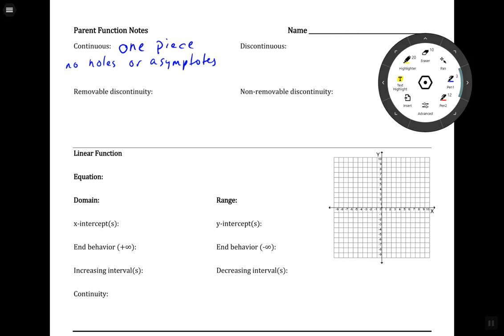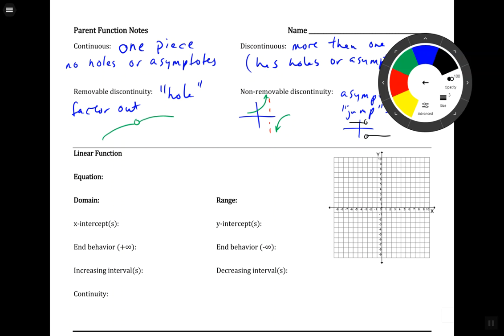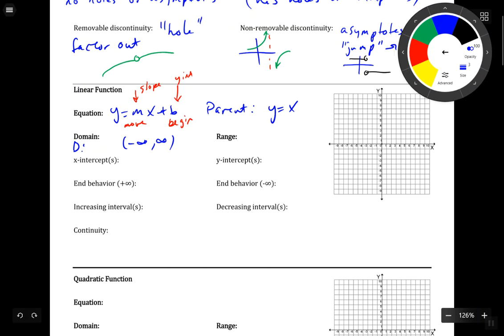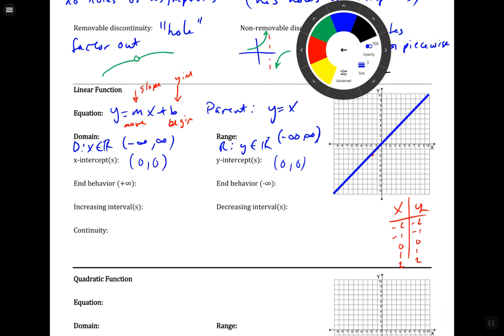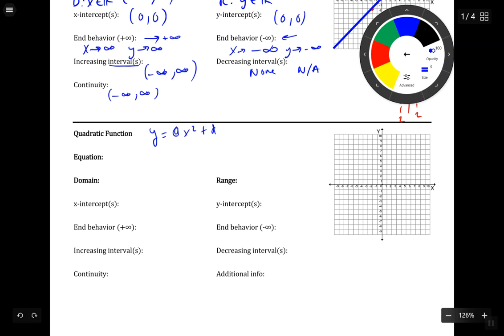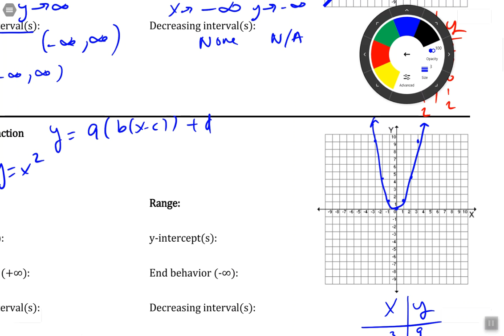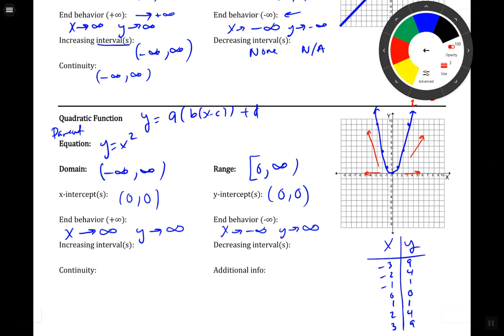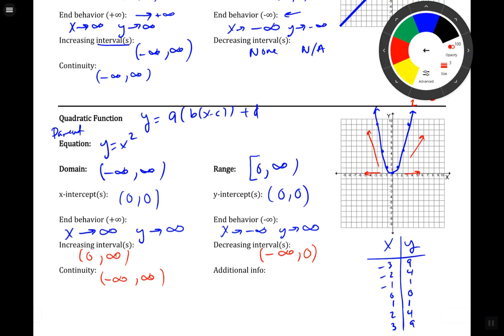Review of Graphing Parent Functions Day 1